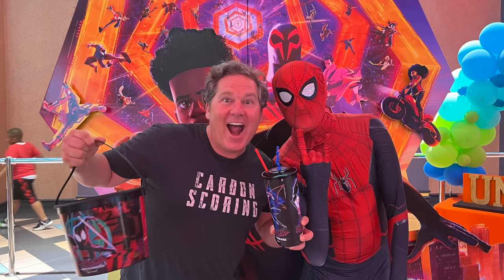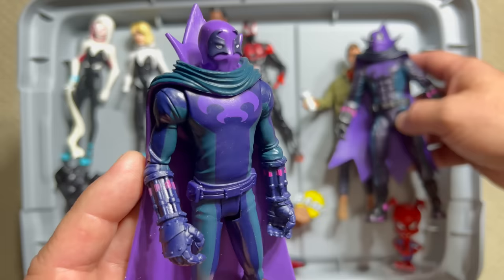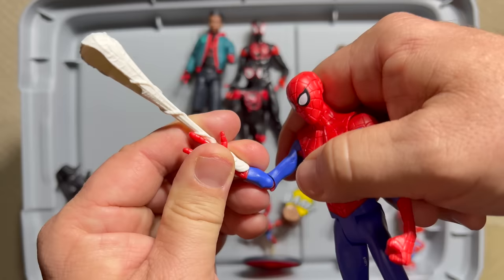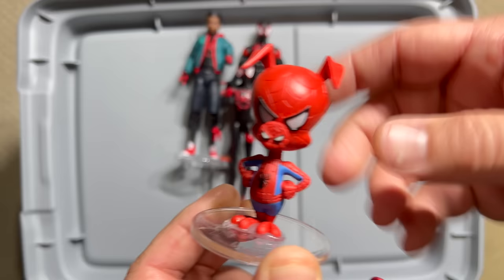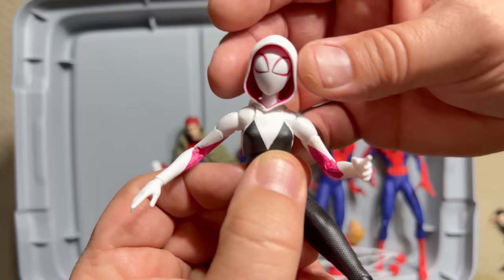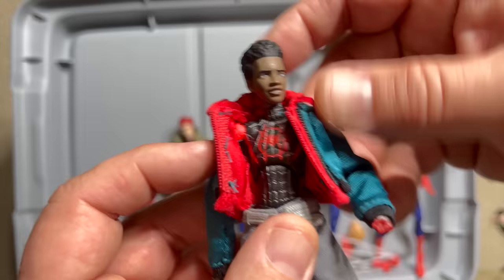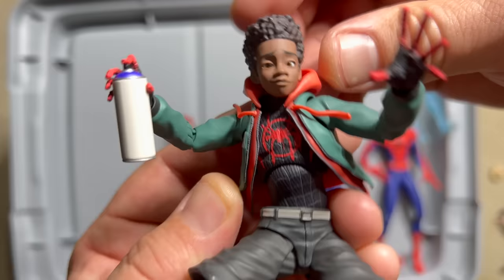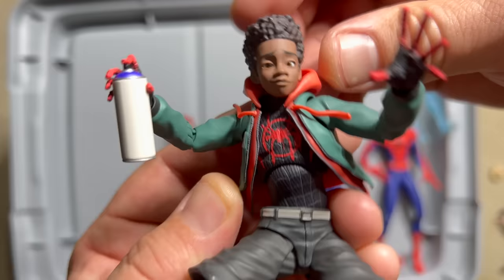ACROSS THE SPIDER-VERSE Mystery Box! Best Spidey Movie EVER!?!?!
Across the Spider-Verse is the sequel to the incredible hit Into the Spider-Verse where we pick up the story of Miles Morales, Peter B Parker and Gwen Stacy as their adventure continues!  New characters are introduced like Jessica Drew's Spider-Woman and the Spider-Man 2099 - Miguel O'Hara!  We have gotten action figure toys of all of these great Spider-Man figures from Hasbro Marvel Legends, MAFEX and Sentinel - and in this action figure mystery box, we are going to go through each one!  This is the best Spider-Man Movie so far, so sit back and enjoy some of the best Spidey Action figures to go with it!